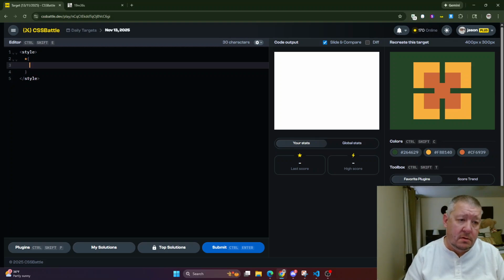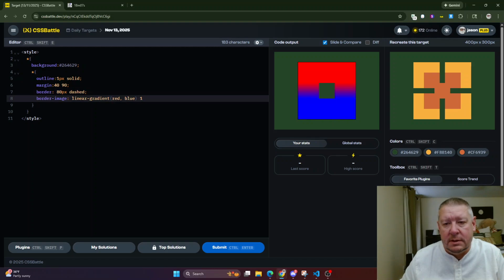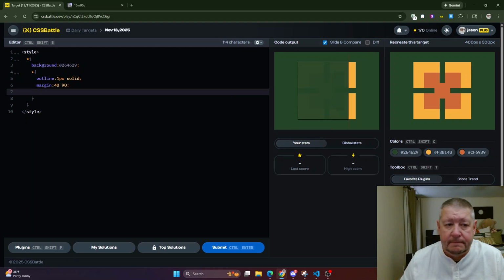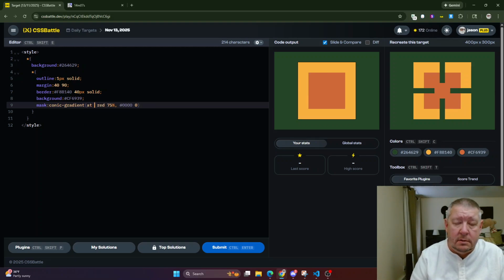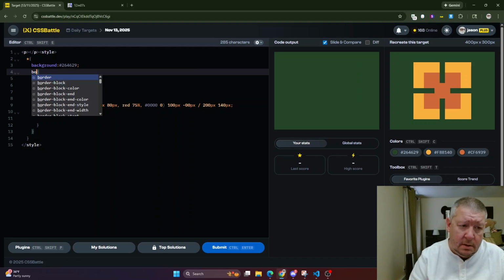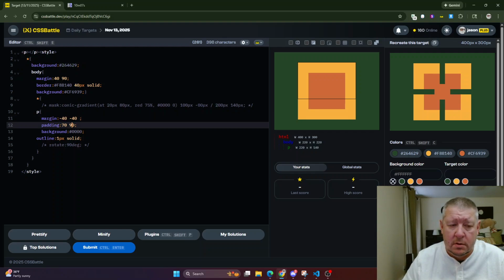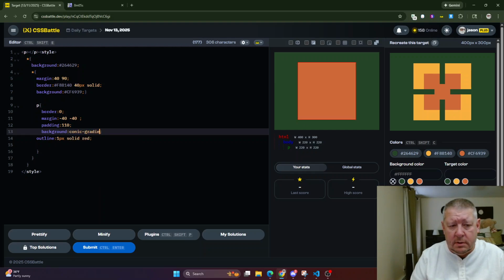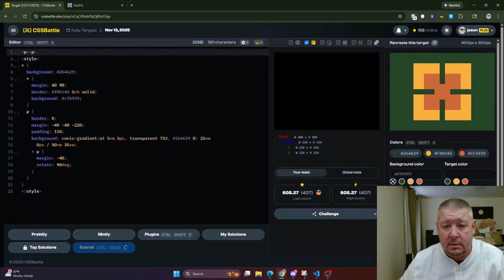CSSBattle Daily 2025 11 13